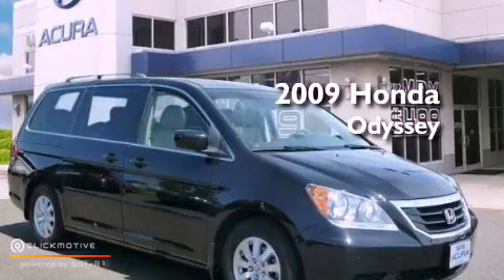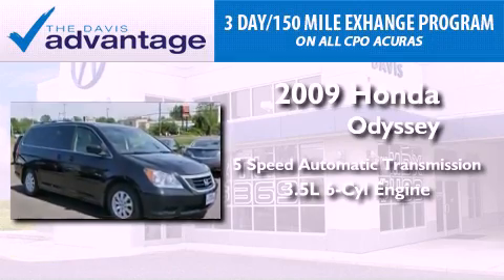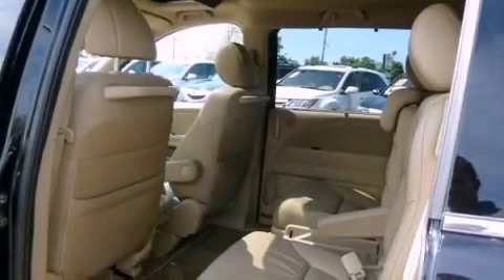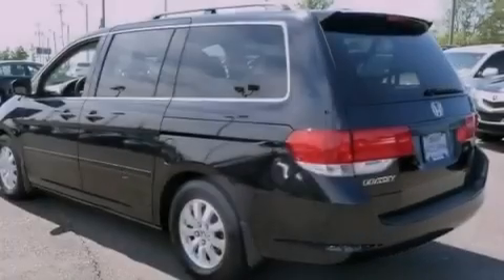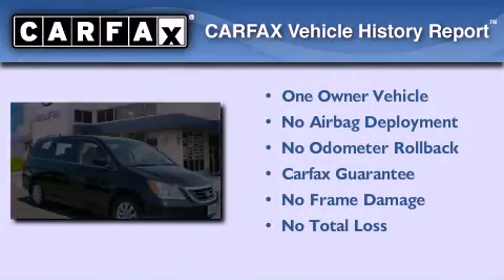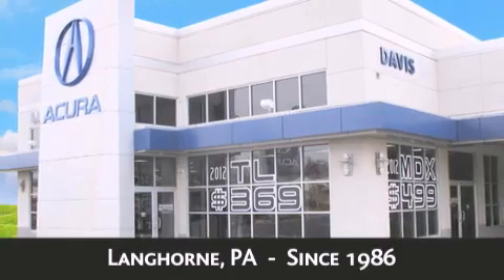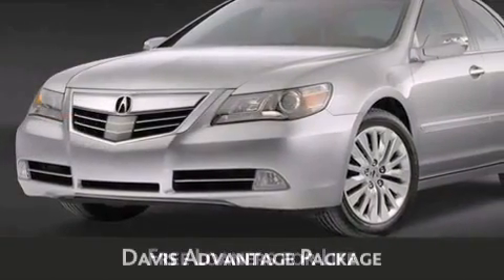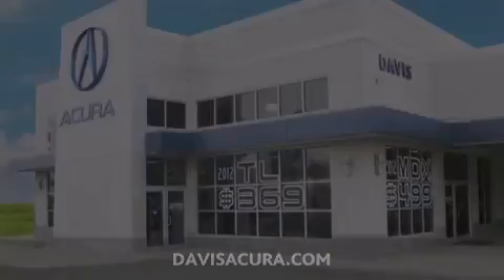2009 Honda Odyssey Langhorne PA 19047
Year : 2009
 Make : Honda
 Model : Odyssey
 Engine : Gas V6 3.5L/212
 Trans . : Automatic
 Exterior : Nighthawk Black Pearl
 Miles : 66,148
 Interior : IVORY
 Stock : 2129104A